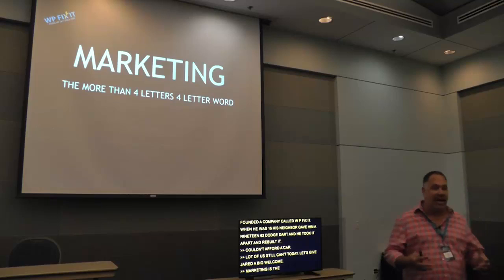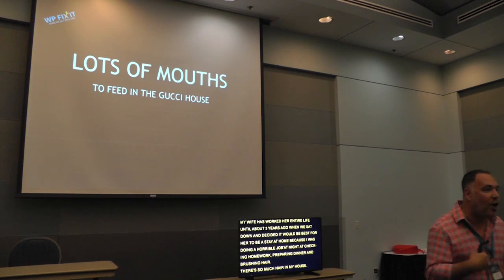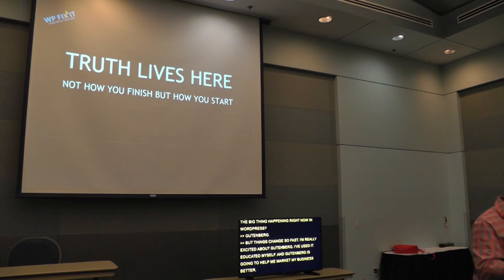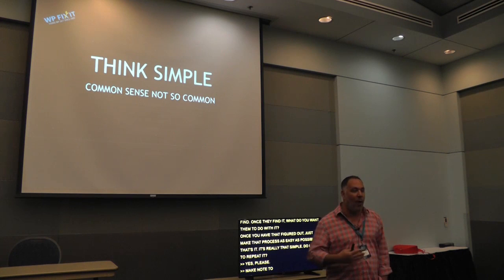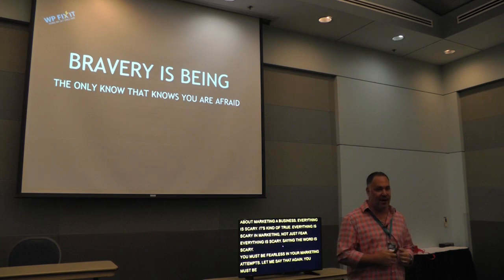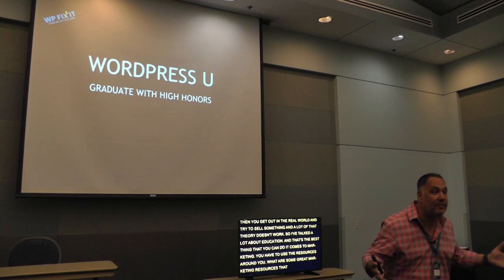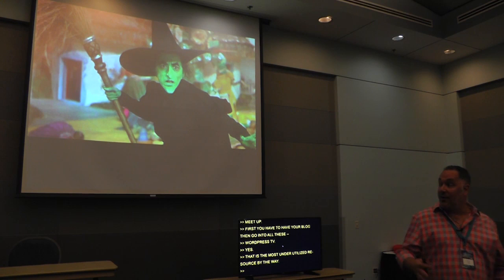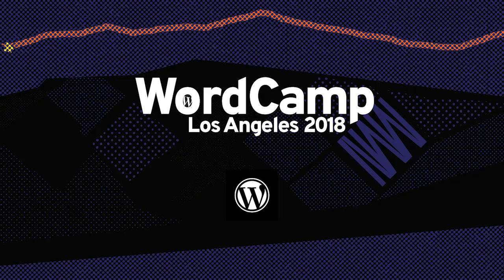Jarrett Gucci: How to Make WordPress Your Favorite Marketing Tool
How to Make WordPress Your Favorite Marketing Tool